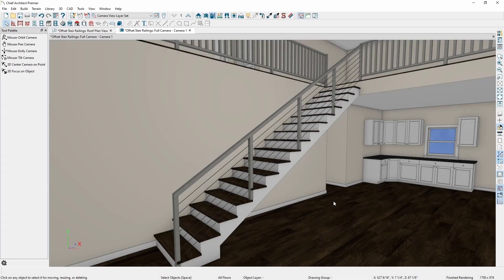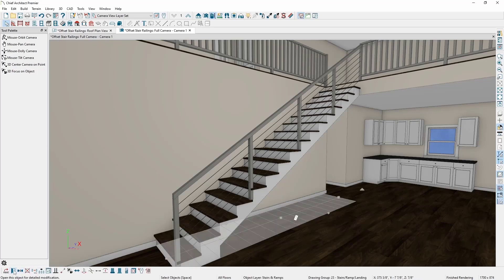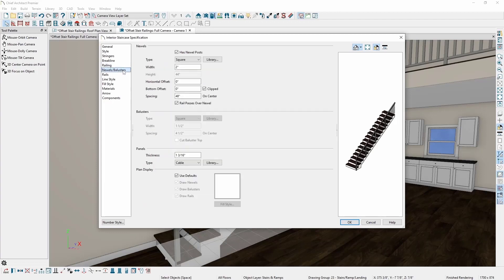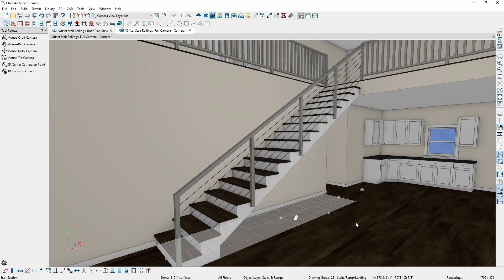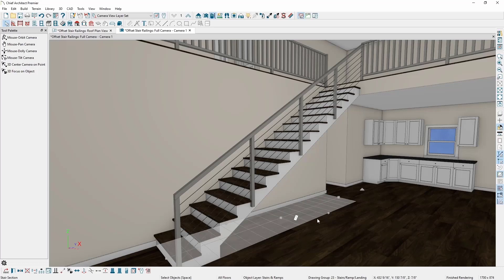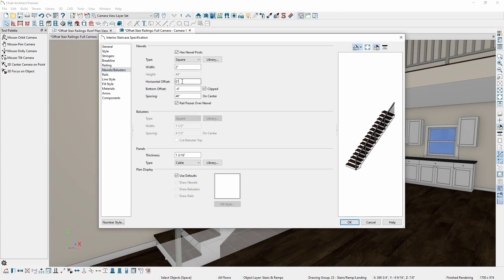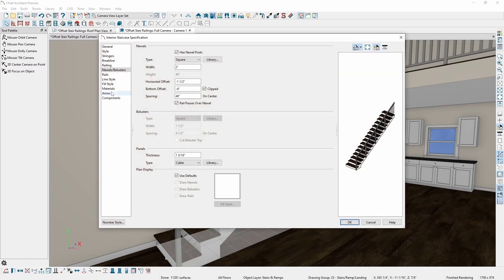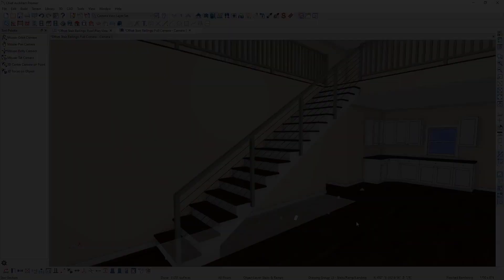Offsetting Stair Railings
This video will demonstrate how to adjust Chief Architect Software's settings to move the railing in relation to the stairs for a customized look.